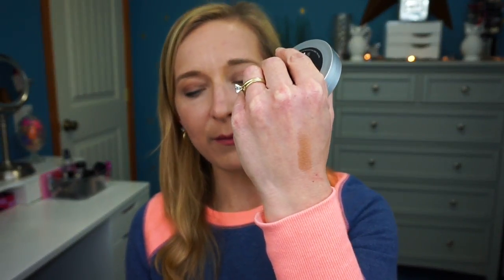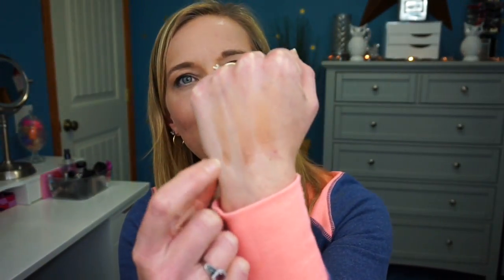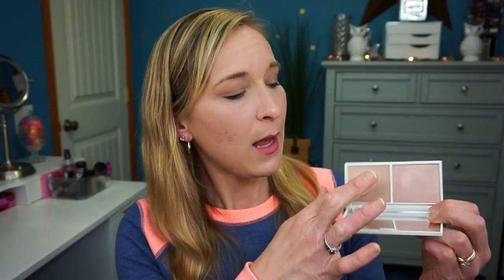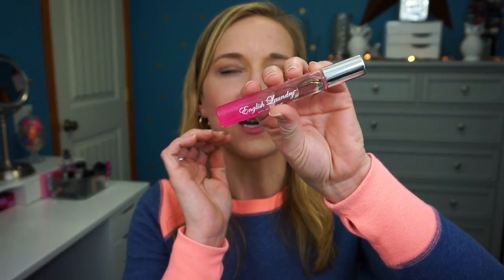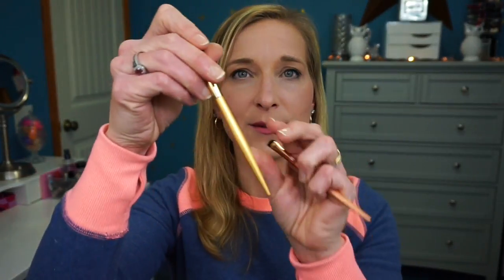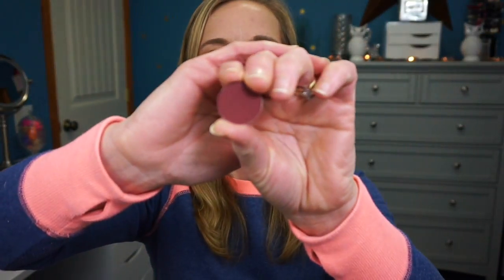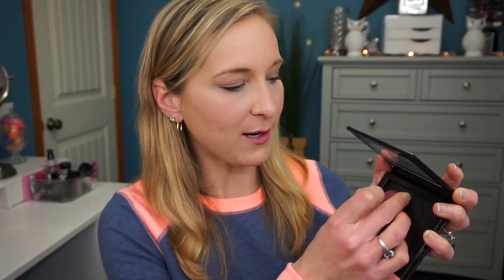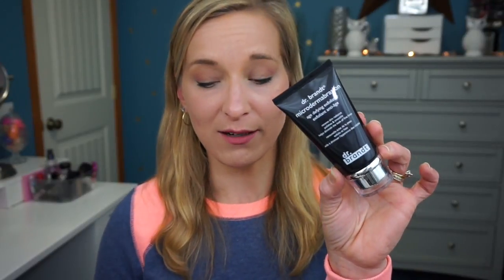Boxycharm February Preview & January Review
January Box:
Pur Mineral Glow Bronzing Powder $25
Vintage Highlight Palette $35
Gorge Konjac Sponge $18
So Susan Fan Brush $18.95
English Laundry Perfume $25

February Box

Dr. Brandt Microdermabrasion Age Defying Exfoliator – FULL SIZE! Value $79
Royal & Langnickel OMNIA Eye Kit Brush Duo – Value $30
Juice Beauty Reflecting Gloss in Fig – Value $15
2 Makeup Geeks Shadows – Value $6 Each
Z-Palette – Value $14

Send me a note:
Tiffany Hinkle
3883 Old Valley Pike